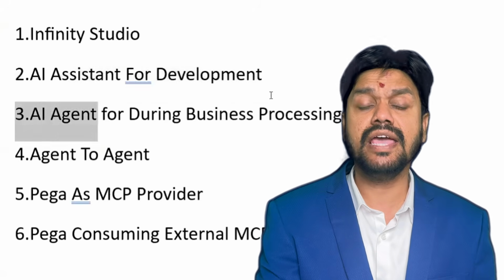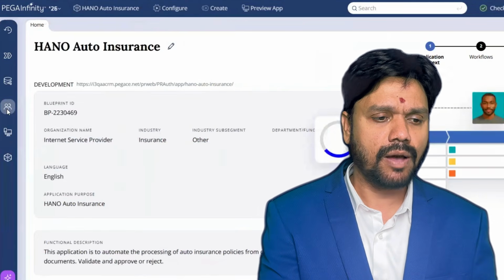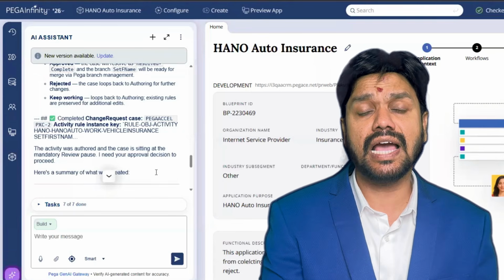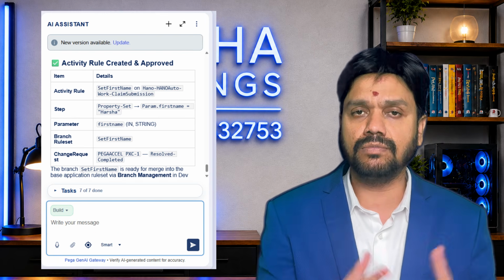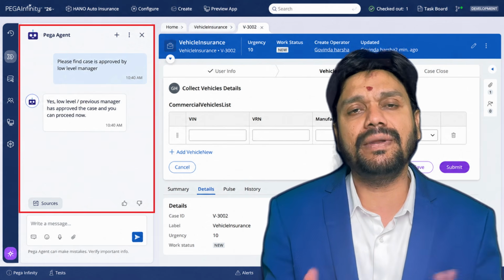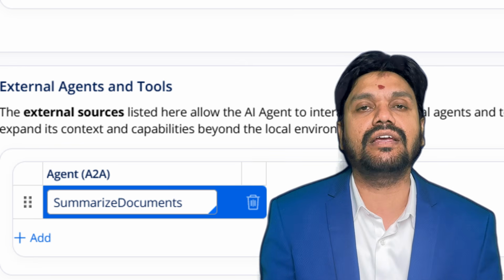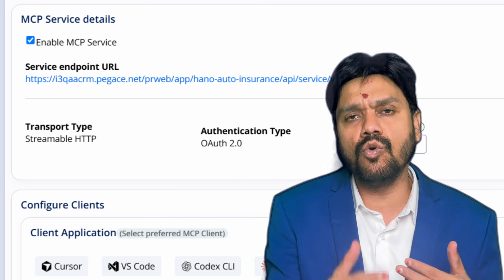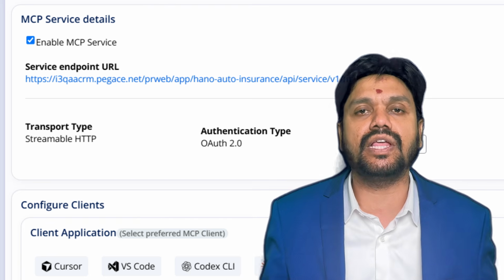Pega 26 New Features Walkthrough in 1 Minute | Pega Training by Harsha Trainings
In this quick 1-minute walkthrough, we dive into the most exciting new features and updates in Pega 26. Whether you are a beginner looking to learn Pega or an experienced developer staying up-to-date, this quick breakdown will cover exactly what you need to know about the latest Pega Platform enhancements.

🎓 Master Pega with Harsha Trainings
Harsha Trainings is a premier IT training institute dedicated to providing practical-oriented, quality Pega training with real-time projects. We bridge the gap between learning and real-time implementation to make you industry-ready!

Keywords (For your website, blog, or general SEO)
Use these naturally in your video script, closed captions, and any companion blog posts.

Pega 26 new features

Pega 26 walkthrough

Pega platform updates

Best Pega training institute

Pega PRPC 26 tutorials

What is new in Pega 26

Pega 2026 releases